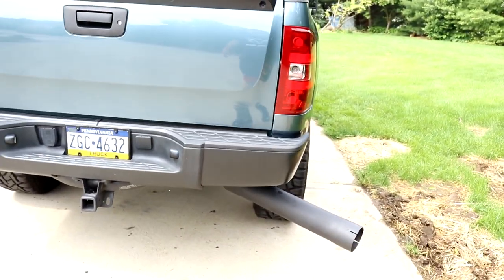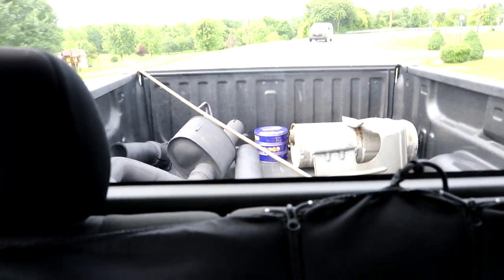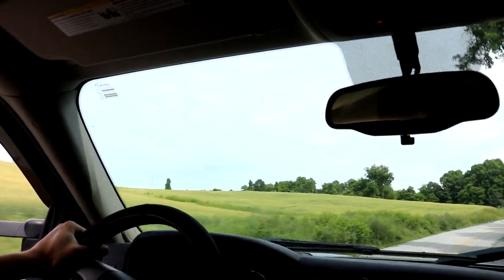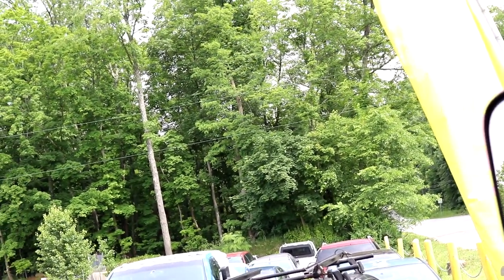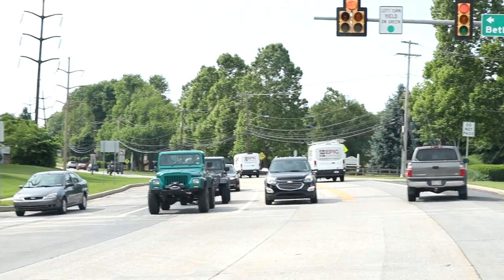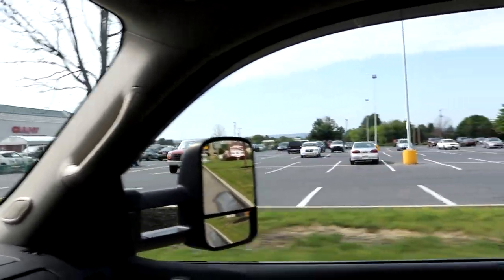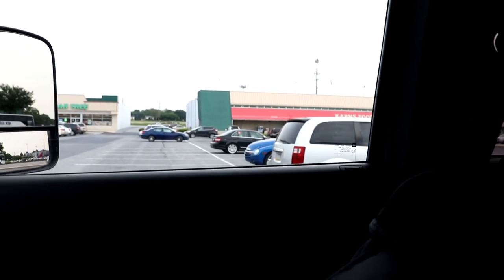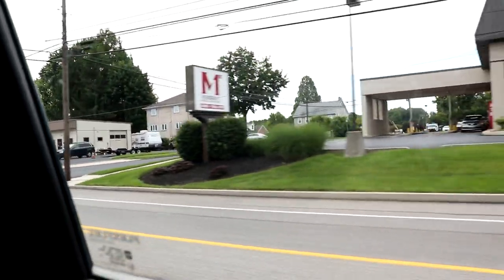Silverado Gas Stack!! Or 5in STRAIGHT PIPE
cummins lope,
cummins cold start,
cummins rollin coal,
cummins vs duramax,
cummins diesel,
cummins swap,
cummins straight pipe,
cummins burnout,
cummins vs powerstroke,
cummins build,
cummins,
cummins charger,
cummins allison,
cummins acceleration,
cummins allison conversion,
cummins aftertreatment system,
cummins axle dump exhaust,
cummins auto to manual swap,
cummins air compressor,
cummins airboat,
cummins arp head stud install,
cummins ats transmission,
cummins blows up,
cummins bronco,
cummins boat,
cummins boost launch,
cummins big cam,
cummins build project,
cummins blows up on dyno,
cummins bov,
cummins beats gtr,
cummins b series,
cummins b series engine,
cummins s&b intake,
cummins serie b,
cummins b gas plus,
cummins cadillac,
cummins chevy,
cummins cheetah turbo,
cummins camaro,
cummins compliation,
cummins cold start 12v,
cummins conversion,
cummins charger trade in,
cummins c gas plus,
cummins c series,
cummins serie c,
cummins drag truck,
cummins dually,
cummins dyno,
cummins diesel engine,
cummins drift,
cummins delete,
cummins drag,
cummins donuts,
cummins dakota,
cummins exhaust,
cummins exhaust brake,
cummins edit,
cummins engine rebuild,
cummins edge juice with attitude,
cummins excursion,
cummins f100,
cummins ford,
cummins fleece cheetah,
cummins flatbed,
cummins for sale,
cummins first gen,
cummins fuel filter change,
cummins falls,
cummins f150,
cummins ford ranger,
f250 cummins,
cummins generator,
cummins grid heater,
cummins grid heater delete,
cummins gooseneck,
cummins governor spring install,
cummins glasspack,
cummins going through the gears,
cummins gauge install,
cummins generator startup,
cummins got smoke,
cummins isl g,
cummins hauling,
cummins hood stack,
cummins head stud install,
cummins high idle,
cummins head gasket,
cummins hauling heavy load,
cummins hater pipe,
cummins history,
cummins hill climb,
cummins hx40,
6.7 cummins h&s,
2012 cummins h&s,
5.9 cummins h&s,
2012 dodge cummins h&s,
6.7 cummins h&s tuner,
h&s cummins,
cummins isx,
cummins isx15,
cummins isx straight pipe,
cummins injector install,
cummins isx dpf delete,
cummins isl,
cummins in a cadillac,
cummins idle,
cummins isb 6.7,
cummins in mud,
cummins jeep,
cummins jeep wrangler,
cummins jake brake from hell,
cummins jeep cherokee,
cummins jake,
cummins jeep jk,
cummins jeep underwater,
cummins jump,
cummins jk,
cummins jet boat,
cummins killer,
cummins kta,
cummins killer duramax,
cummins kta 1150,
cummins kta 600,
cummins killer dowel pin,
cummins knock,
cummins kdp,
cummins k20,
cummins k30,
k model cummins,
cummins launch,
cummins life,
cummins lope 24v,
cummins loud,
cummins lifted,
cummins lope 12v,
cummins loud turbo,
cummins likes to stack,
cummins l10,
6.7 l cummins,
l 10 cummins,
cummins mudding,
cummins mustang,
cummins manual,
cummins mud truck,
cummins mega cab,
cummins mods,
cummins m11,
cummins manual valve body,
cummins 0-60,
cummins 0-100,
cummins 0-120,
cummins 0 to 60,
cummins 06,
cummins 01,
cummins 03,
cummins 05,
cummins 0-,
cummins 0-200,
6.7 cummins 0-60,
dodge cummins 0-60,
ram 2500 cummins 0-60,
12v cummins 0-60,
2015 cummins 0-60,
12 valve cummins 0-60,
1999 cummins 0-60,
cummins 12 valve,
cummins 12v,
cummins 12 valve straight pipe,
cummins 10 speed,
cummins 100hp injectors,
cummins 12 valve performance,
cummins 1st gen,
cummins 150hp injectors,
cummins 12v vs 24v,
cummins 1000 hp,
gen 1 cummins,
fastest cummins 1/4 mile,
cummins 1/4 mile,
1 gen cummins rollin coal,
stock cummins 1/4 mile,
cummins 1 million miles,
6.7 cummins 1/4 mile,
1st gen cummins 1/4 mile,
dodge cummins 1/4 mile,
cummins 2.8,
cummins 240sx,
cummins 2.8 diesel,
cummins 2500,
cummins 2nd gen swap,
cummins 2nd gen manifold swap,
cummins 24 valve straight pipe,
2 cummins vs 1 powerstroke,
powerstroke pulls 2 cummins,
wicked wheel 2 cummins,
gen 2 cummins,
forza horizon 2 cummins,
edge cts 2 cummins,
cummins rollin coal 2,
2 stroke cummins,
2 million mile cummins,
2 door cummins,
cummins 3500,
cummins 3 cylinder high idle,
cummins 3rd gen,
cummins 3.9,
cummins 300 hp injectors,
cummins 3.3,
cummins qsl9